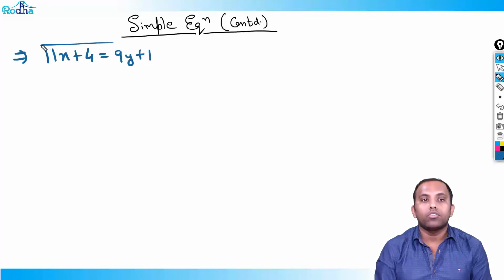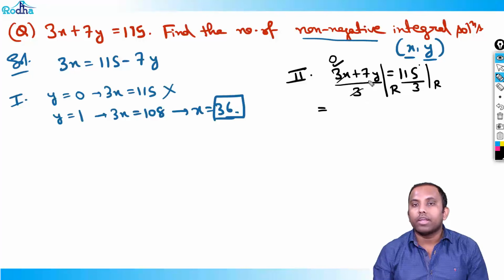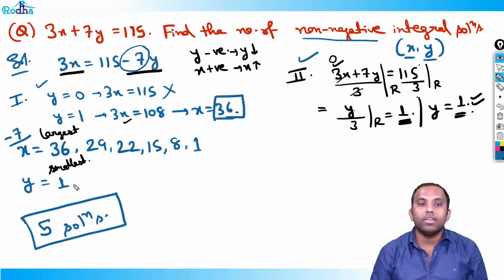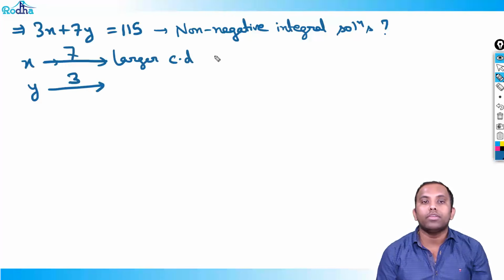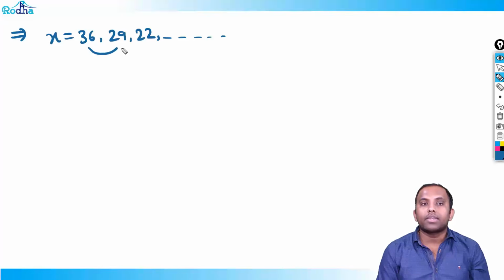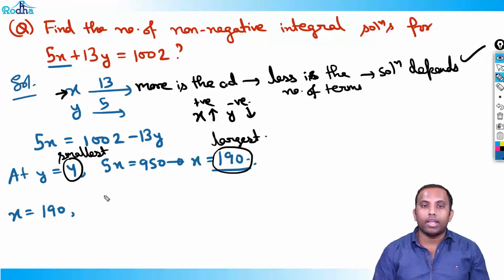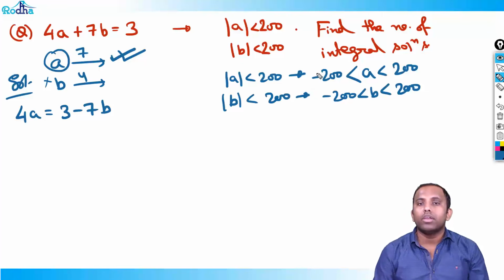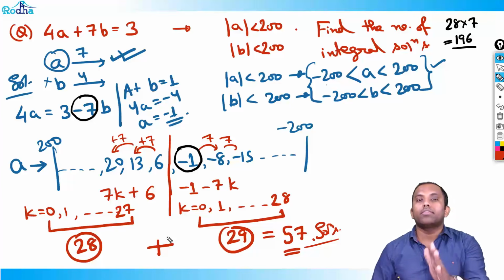Simple Equations 2: Number of Integer Solutions | Algebra for CAT 2027 | Ravi Prakash Rodha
Master quadratic equations cat and linear equations cat concepts. (official Rodha course page)

- Learn to find the number of non-negative integral solutions for linear equations.
- Understand two methods: hit and trial and the remainder method for solving equations.
- Discover how to determine which variable dictates the number of solutions.
- Apply the concept of common differences in arithmetic progressions to solve problems efficiently.
- Count solutions for equations with variables within a given range, such as modulus conditions.

Chapters:
0:00 What This Session Covers
1:32 Linear Diophantine equations
2:55 Diophantine equation using hit and trial
6:13 Number of solutions for x
9:19 Solution depends on variable with larger common difference
11:32 Number of non-negative integral solutions
15:56 Counting solutions for x values
17:29 Non-negative integral solutions for linear equation
21:59 Question on Diophantine equations
25:43 Counting terms in a series

Ravi Prakash Rodha from Rodha explains how to solve linear equations and find the number of non-negative integral solutions, including for quadratic equations cat. This video is crucial for CAT aspirants, covering essential algebra concepts. The techniques discussed are applicable for CAT and other management entrance exams like XAT, NMAT, SNAP, and CMAT.